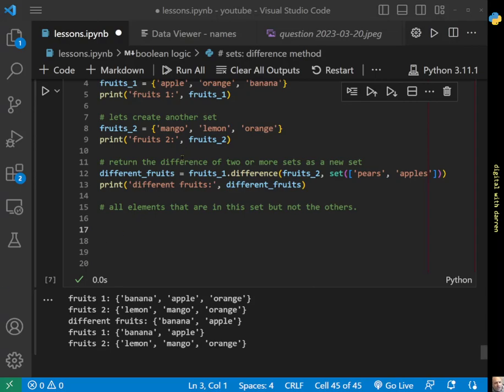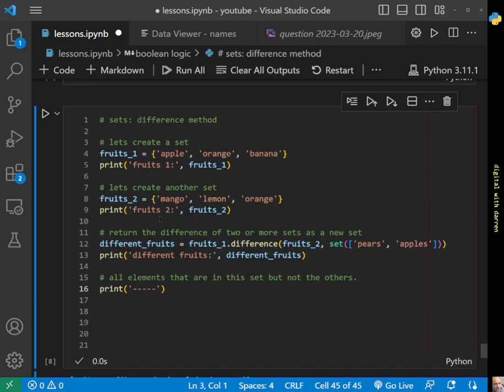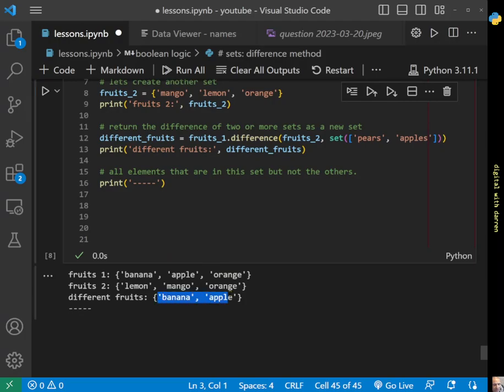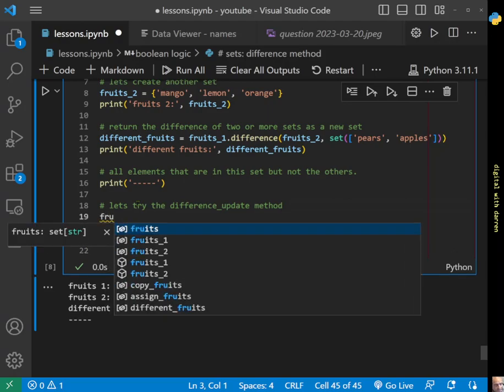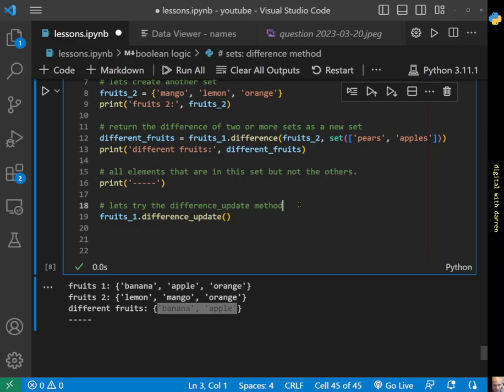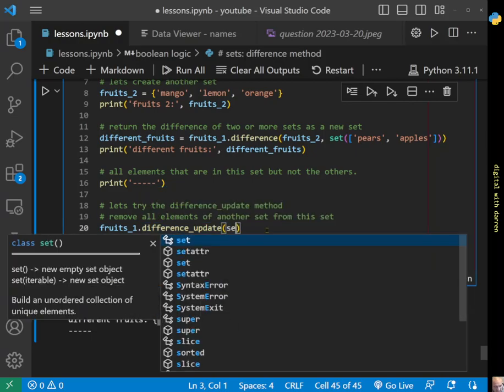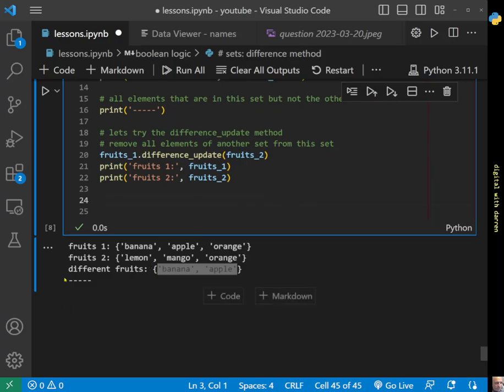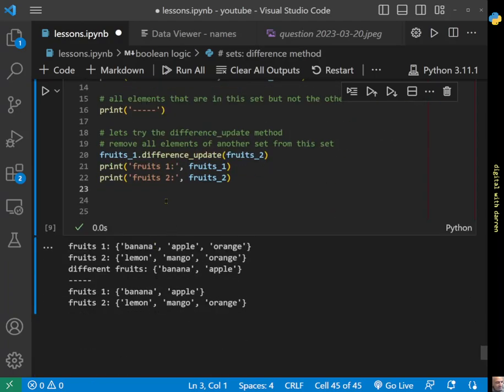python sets difference update method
we can use the difference_update() method to reduce a set to only the different items relative to another set.